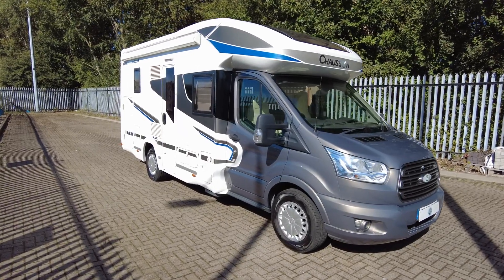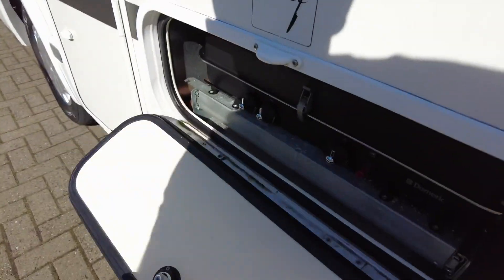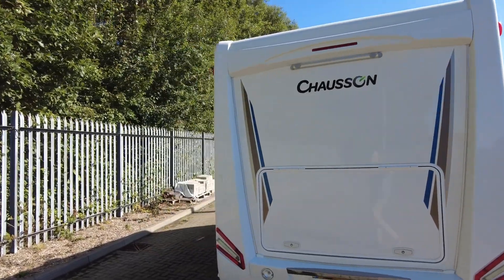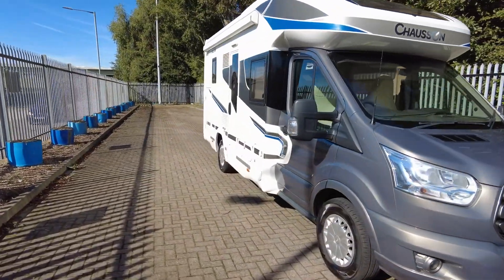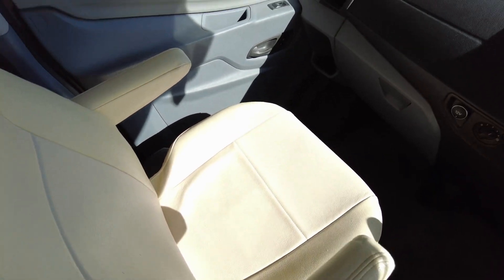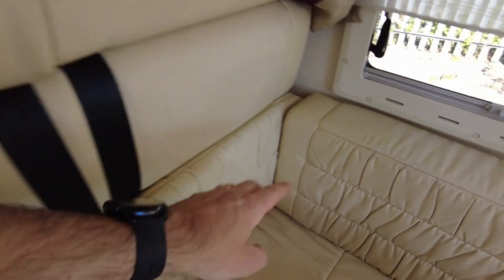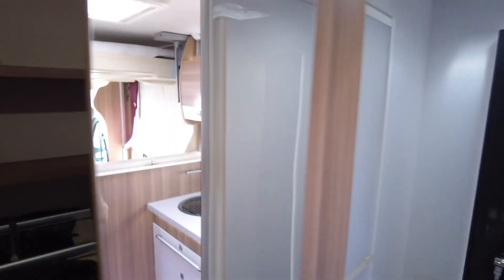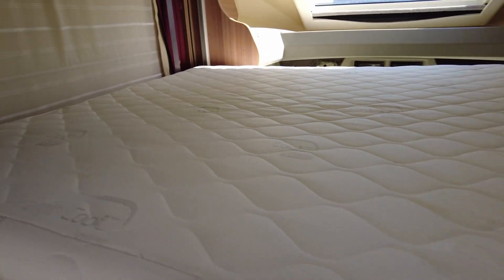Chausson Welcome 610 - Motorhome Auction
This Chausson Welcome 610 4-berth motorhome with 4 seat belts features a half dinette and a drop-down bed for flexible sleeping arrangements. It’s equipped with an awning canopy, front fog lights, a BBQ point, parking sensors, and a shower point. Additional conveniences include a Gaslow system, alarm, Bluetooth, cab A/C, cab blinds, and cruise control. The interior offers a multifunction steering wheel and an oven, making it comfortable and well-suited for any adventure.

Auction Date: Monday 14th October at 10.30am